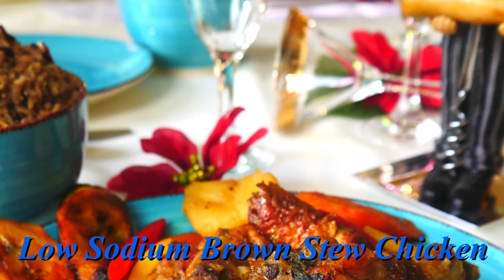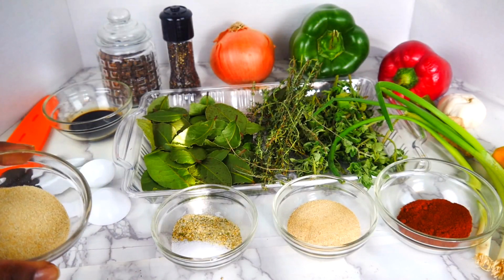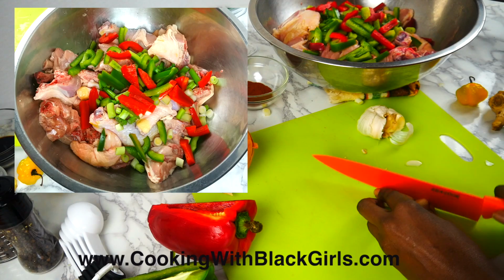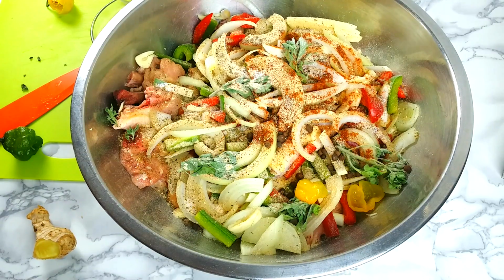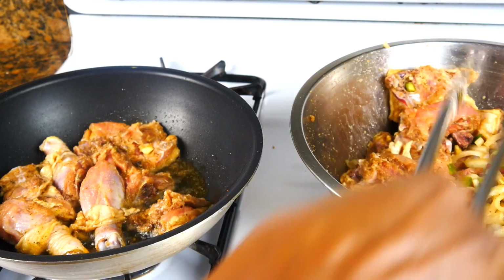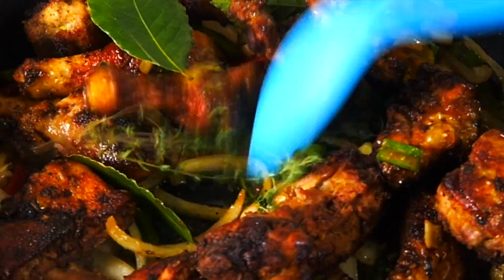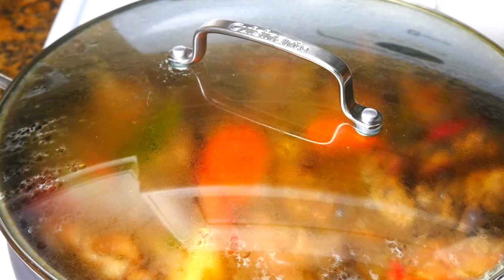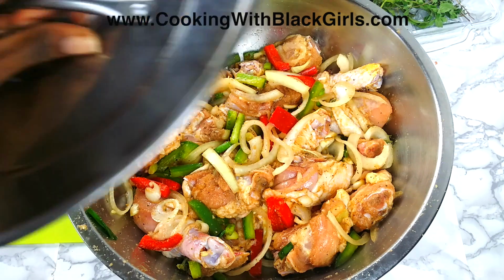Granny's Low Sodium Brown Stew Chicken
Here is my Granny's  Low Sodium Brown Stew Chicken dish that I know you all will love. We take you step by step to show all the first timers out there how it's done. Join us as we share our favorite recipes with you.